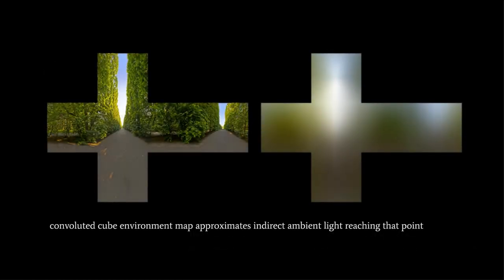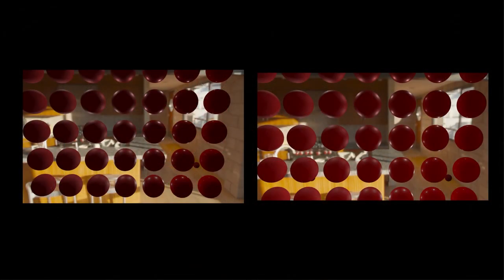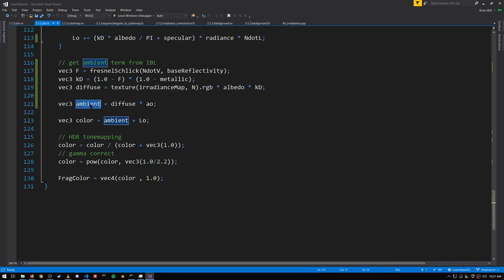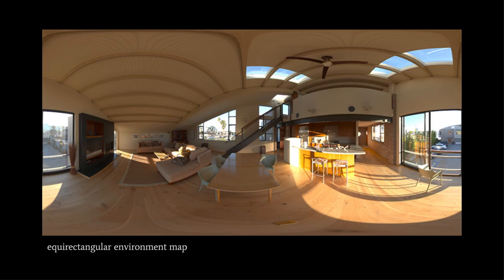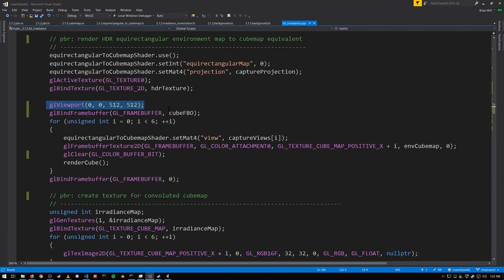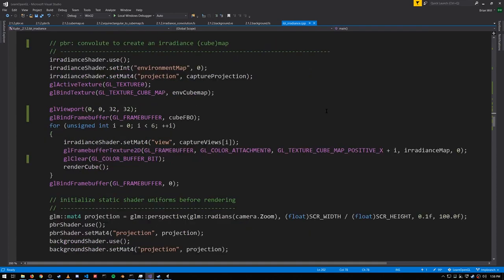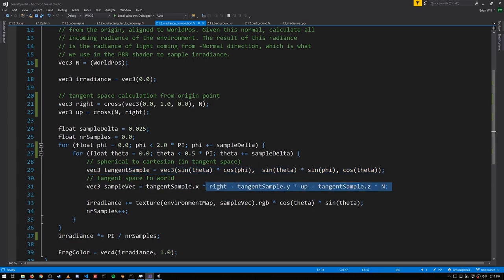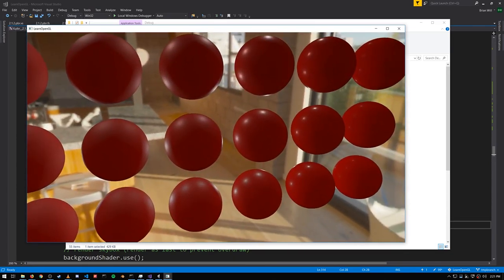OpenGL - diffuse IBL (image based lighting)